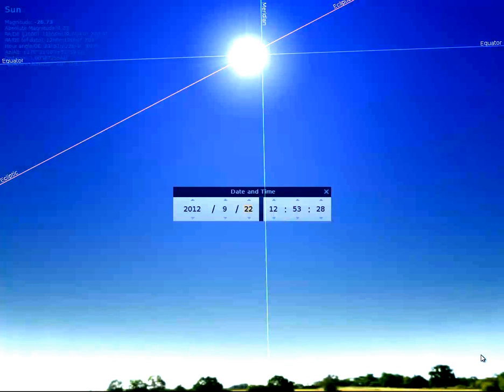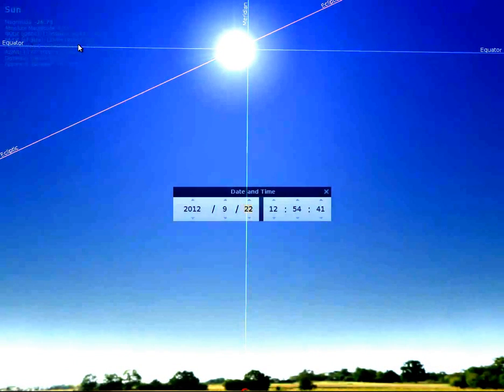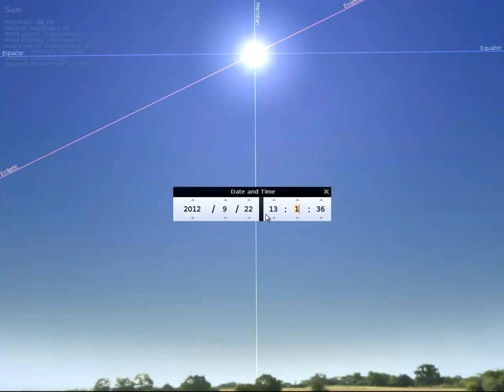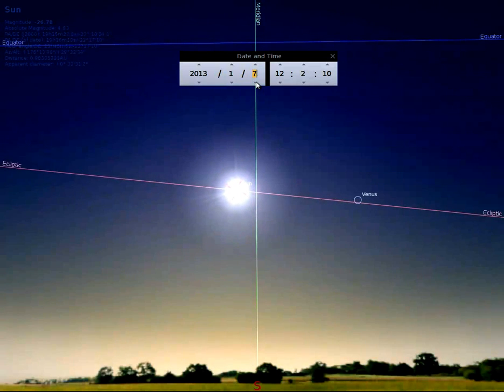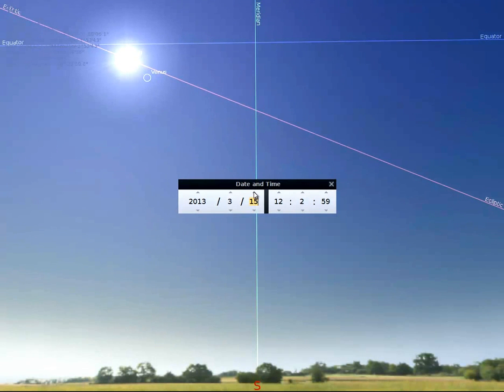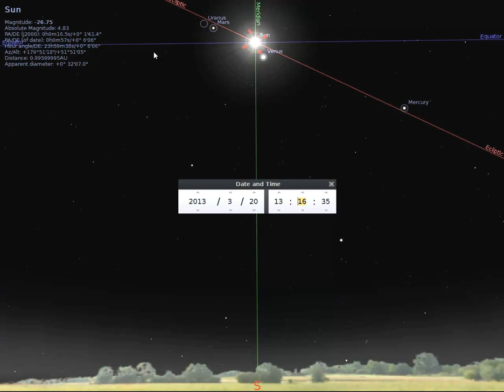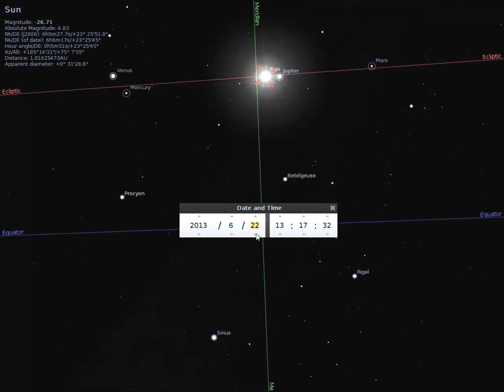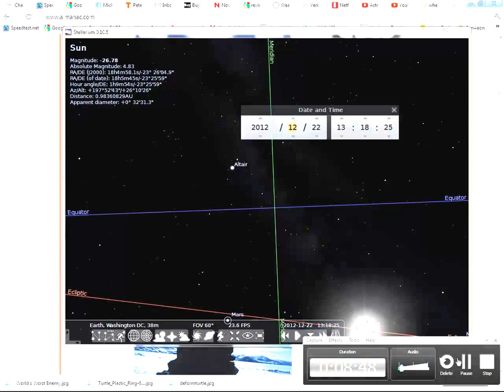Latitude and the Angle of the Sun 2 of 2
Latitude and the Angle of the Sun.  This one shows the changing angle of the Sun thru the annual cycle between 75 & 26 degrees altitude.